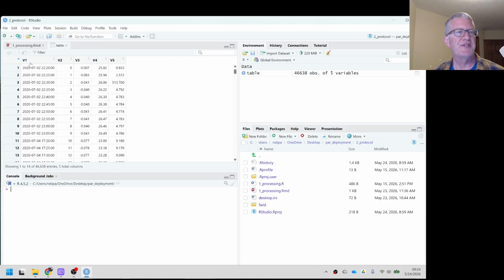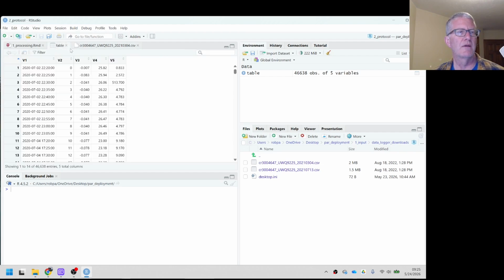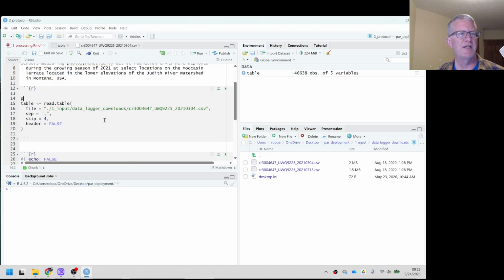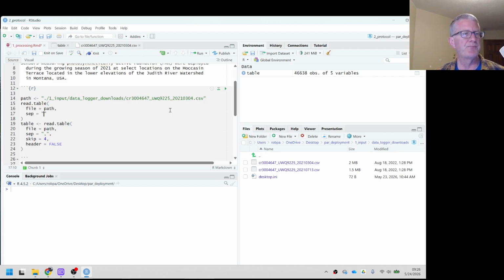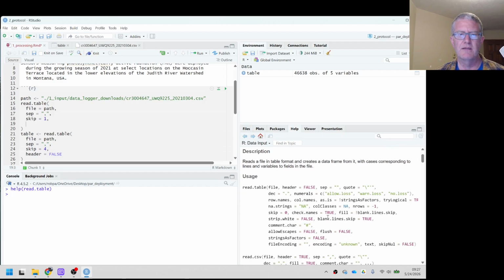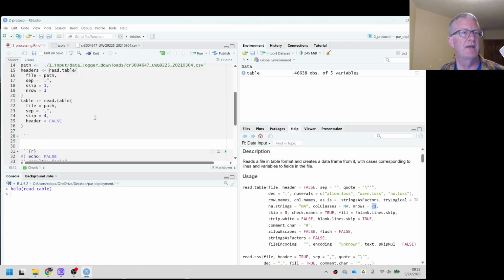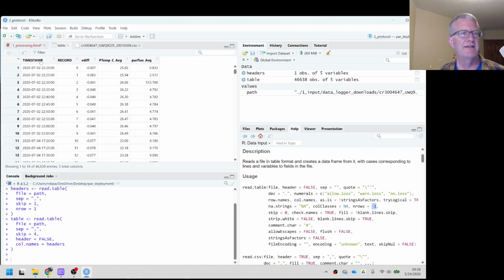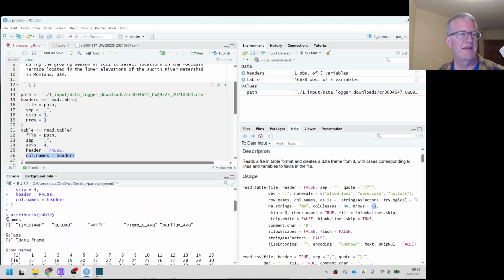Reading the headers for an R data frame from the data file